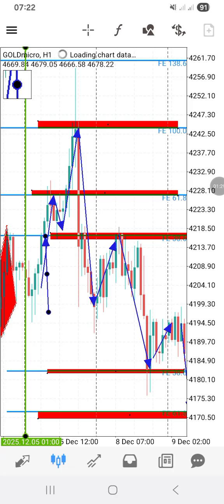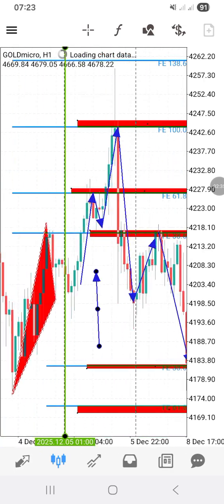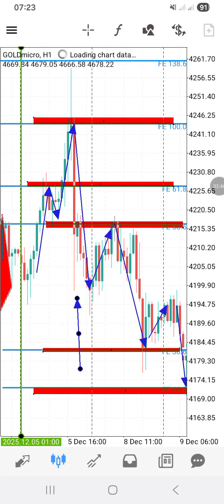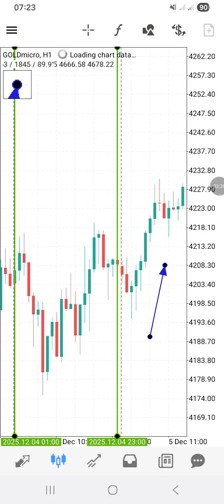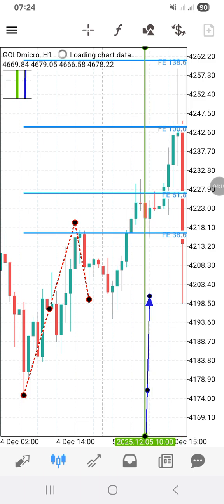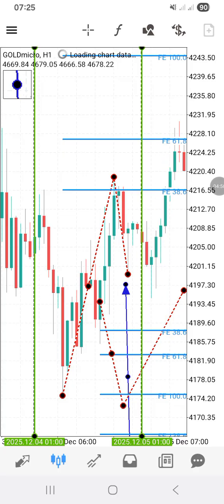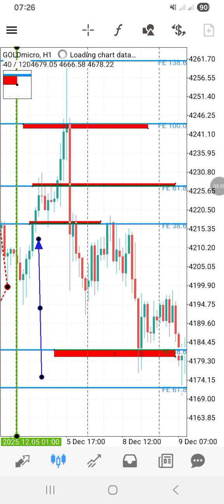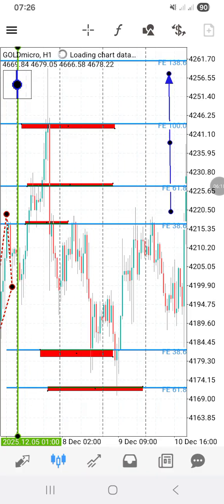Support resistance forex trading strategy ( inspired by The trading channel part 8 )